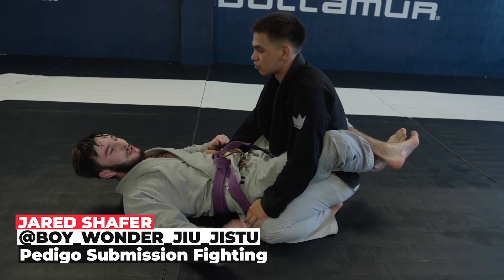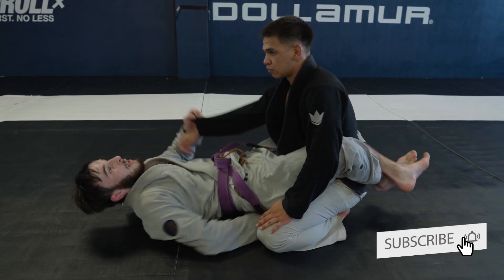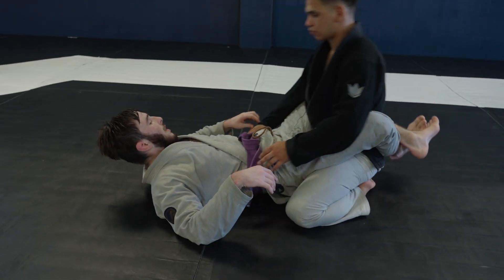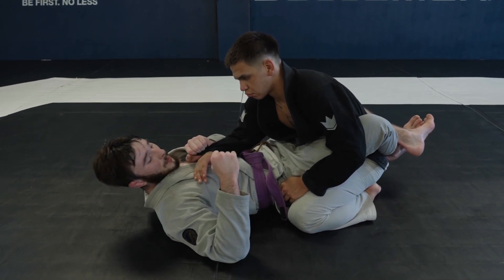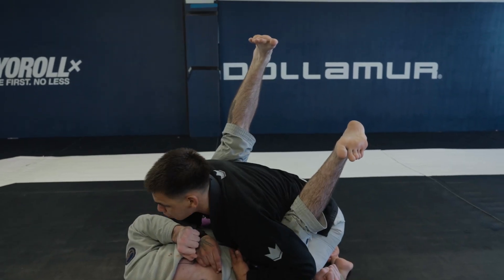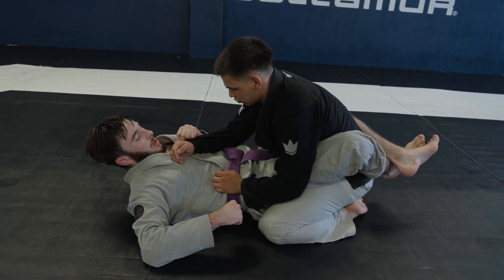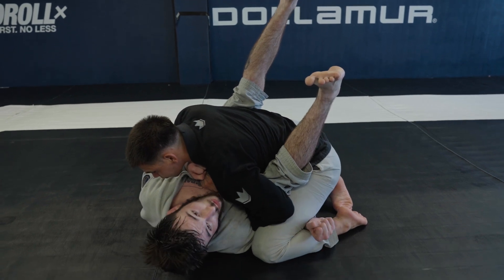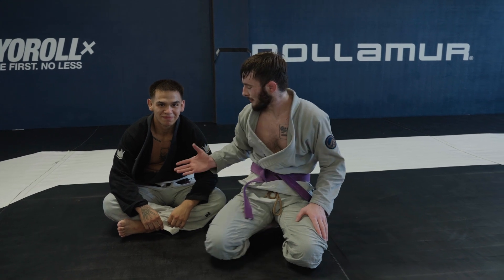Beginners Guide To Jiu Jitsu | Modified Pendulum Sweep